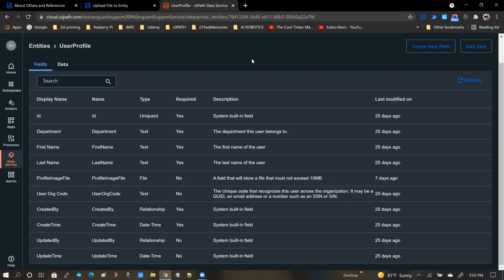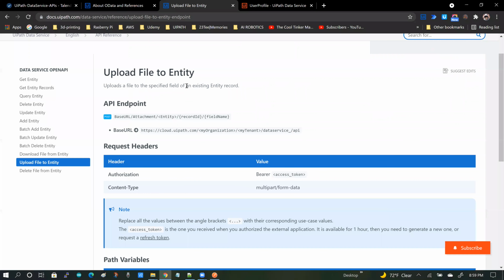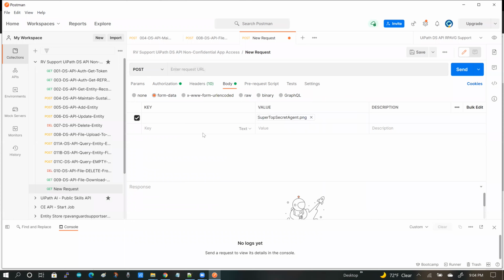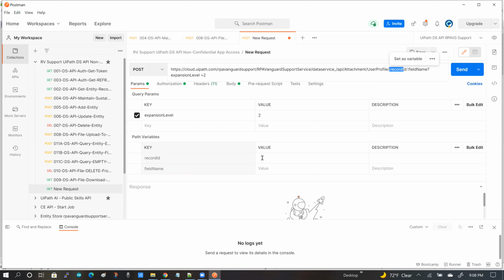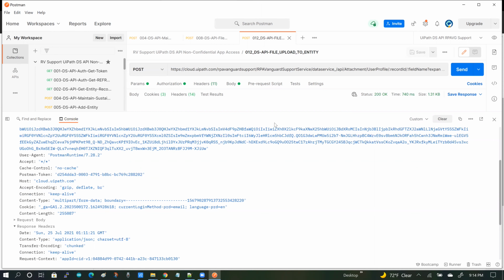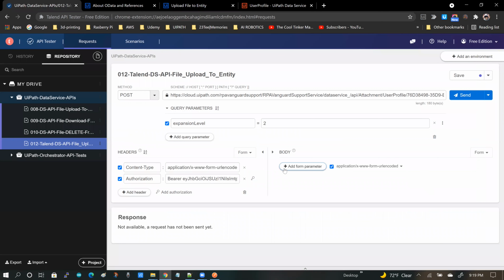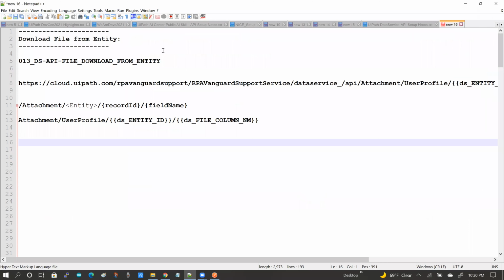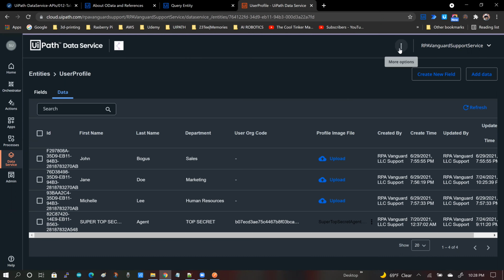UiPath Data Service APIs - Part 4 | Entity File Operations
In this video will will cover the API Endpoints that will help us perform file based operations against your Entities.

1. Start with the basic step of adding a "File Type" field to an Entity
2. We then focus on the Upload File endpoint and learn how to use it with Postman and Talend API Clients
3. We follow that up by learning how to download and delete an existing file that is associated with an Entity record

Happy Automating!

NOTE:
Basic familiarity with UiPath Data Service is required for this video
If you're new to Data Service APIs (or APIs in general), watching all previous parts of this series is required!